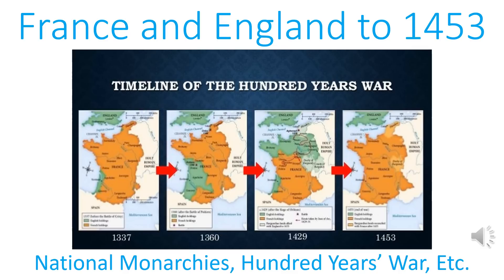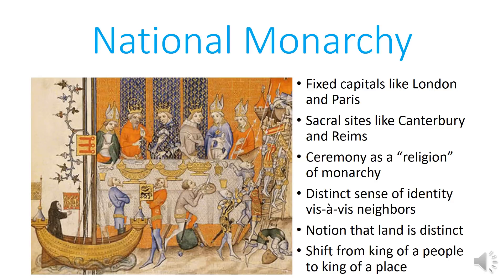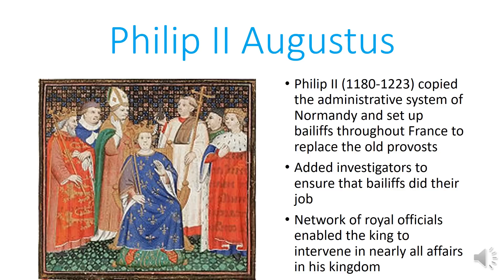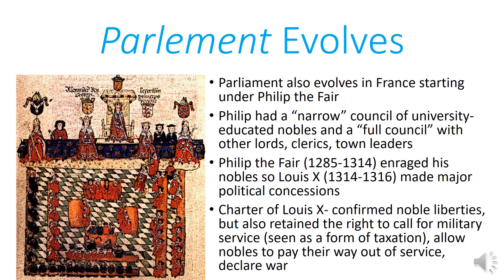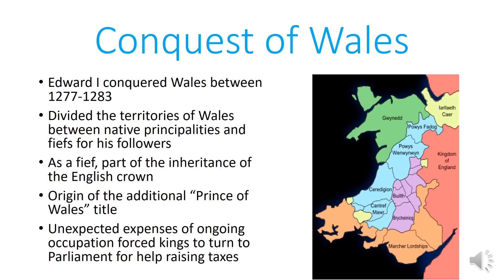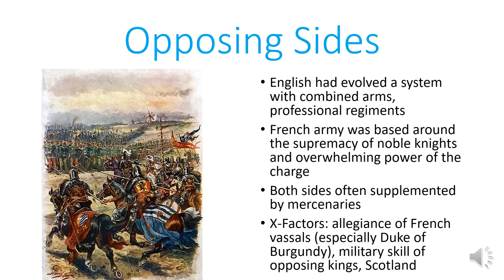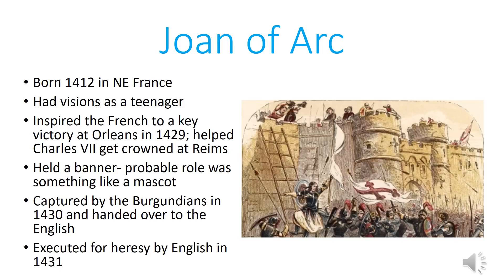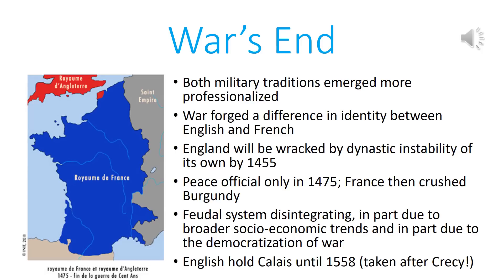France and England to 1453: The Forging of National Monarchies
In this video, I trace the history of France and England from approximately 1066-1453, looking almost exclusively at state development in each country. I then cover the Hundred Years' War (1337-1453) and talk about its impact. The overall goal of the video is to show how France and England emerged from this period with a distinctive kind of government and how each country had an established identity as a nation.